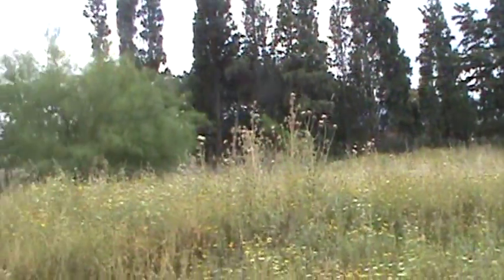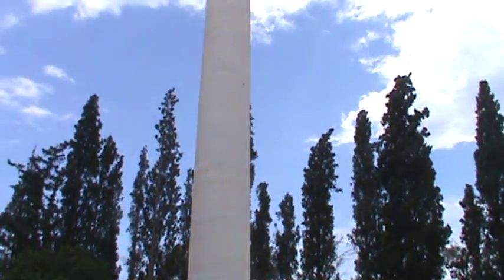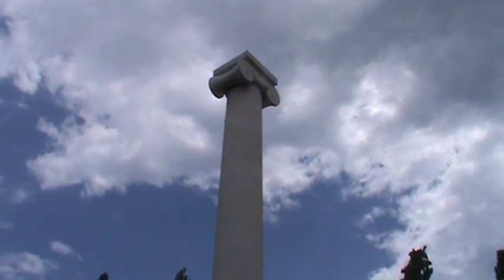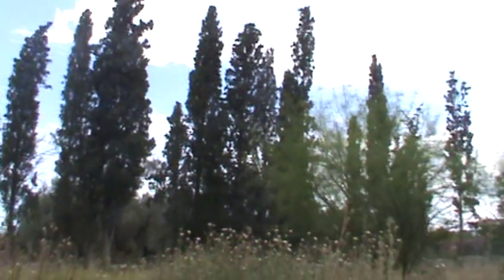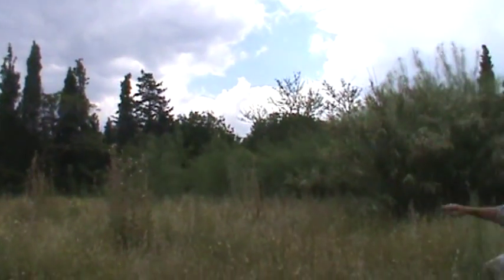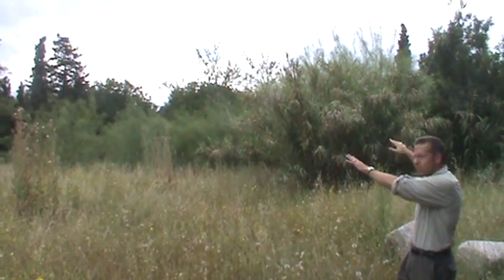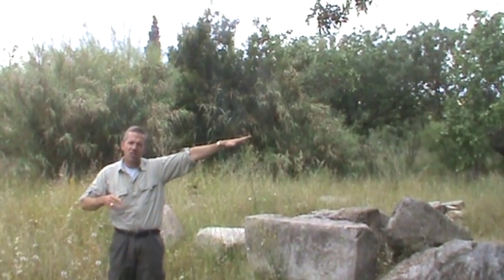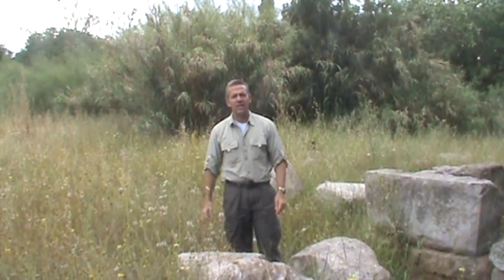Hunts on Site: Battle of Marathon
A description of the Battle of Marathon on the site of the ancient battle.